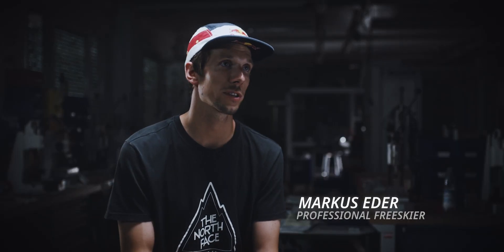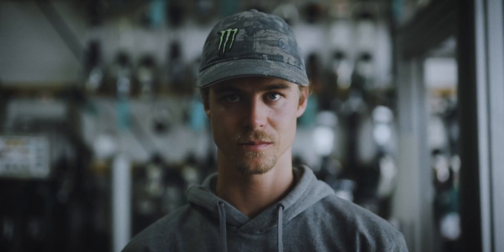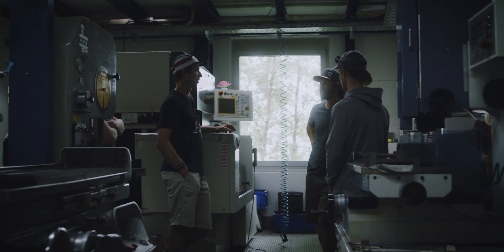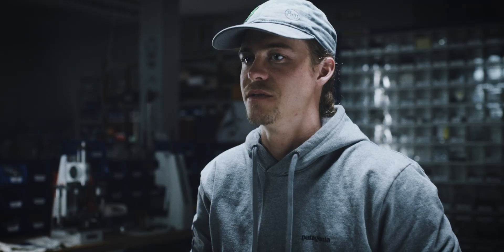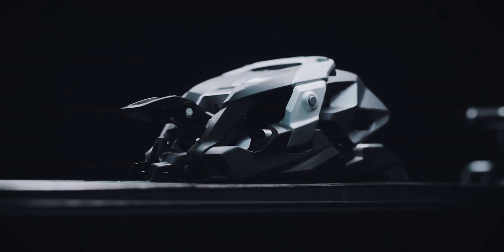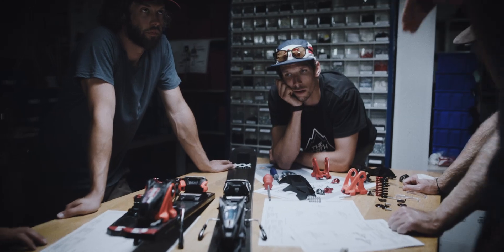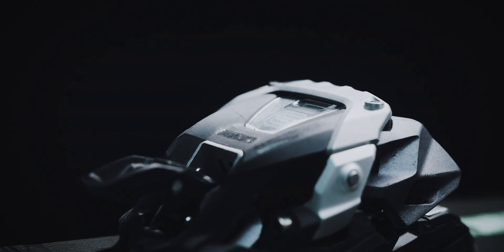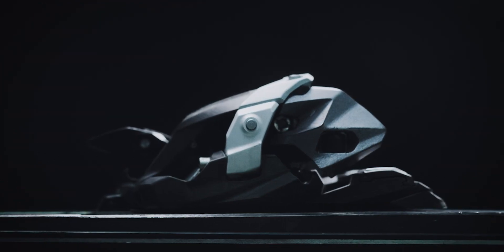The new MARKER DUKE PT - Behind the scenes of the development of the new hybrid freeride binding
The new MARKER DUKE PT hybrid freeride binding combines touring functionality and downhill performance like never before - meeting the needs of even the most demanding big mountain environments. No compromise downhill, easy-going uphill. The biggest highlight on the new Duke PT is the innovative Ride & Hike toe. In ride mode it provides uncompromising downhill performance with full safety release properties up to DIN 16.

Kye Petersen together with Markus Eder and Sam Smoothy was one of the first athletes to test the new hybrid freeride binding Marker Duke PT. Now the freeride skier is daring to push the boundaries of creativity with the new hybrid freeride binding:

"I think the new Duke (...) gives you more options to ski things a certain way, where maybe in the past a lot of products I've used over the years have held me back."

More information about the new leading power in the hybrid binding sector can be found